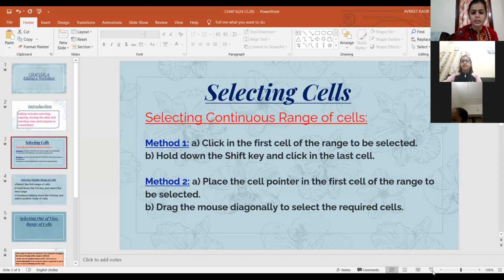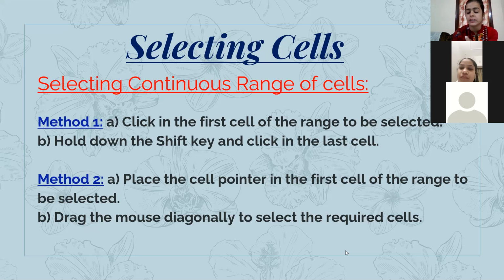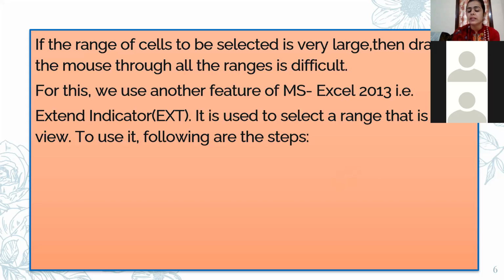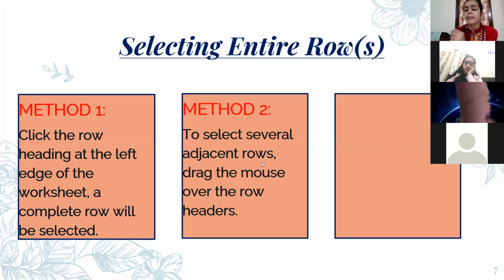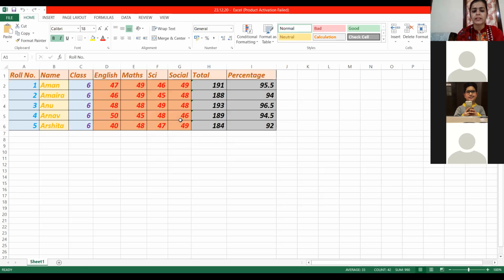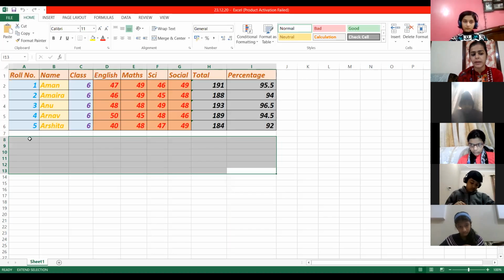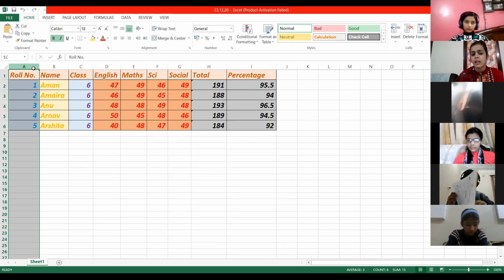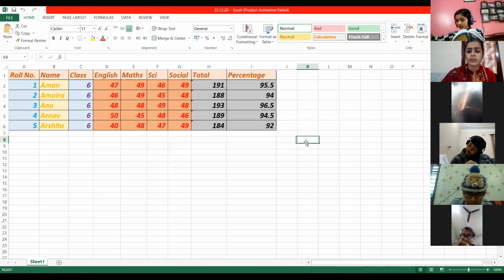8.1.21 CLASS 6 COMPUTER